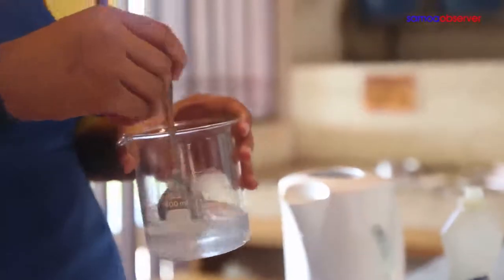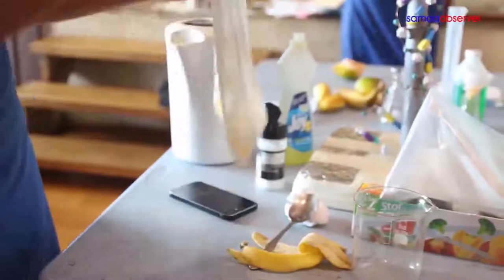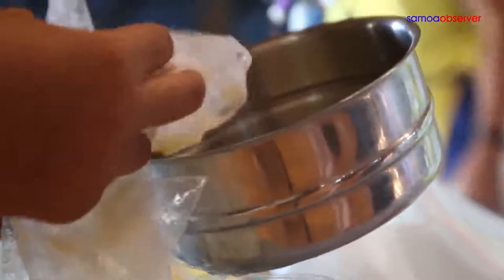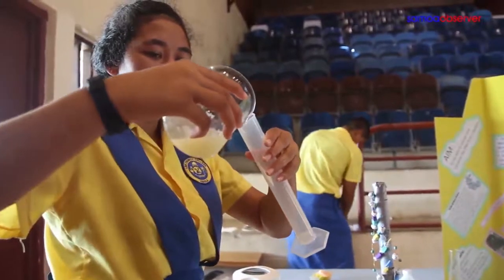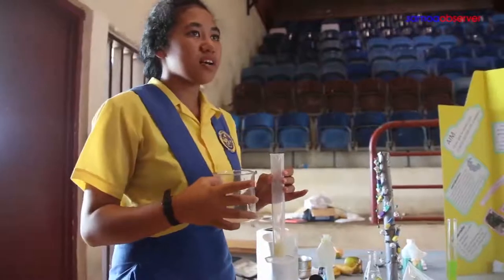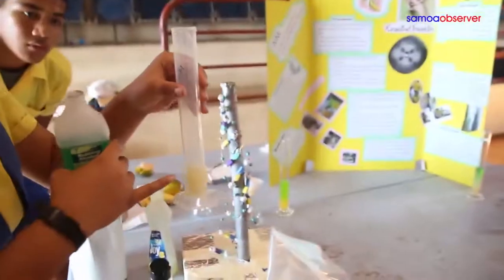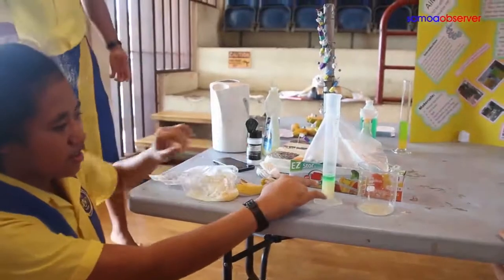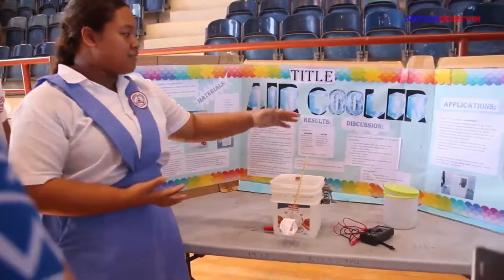Science Fair marks World Intellectual Property Day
Link to story: goo.gl/YrnYoG